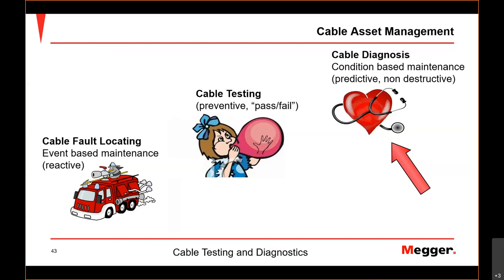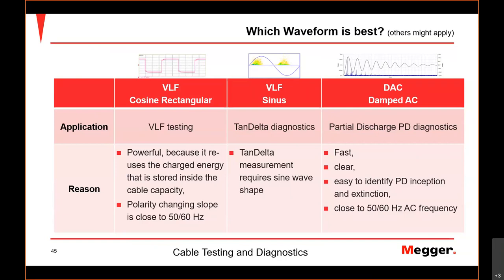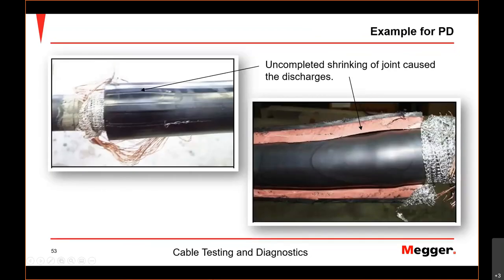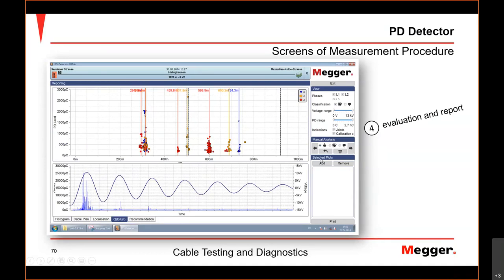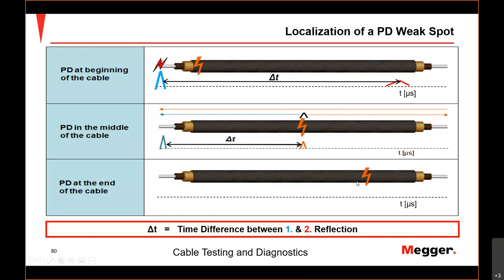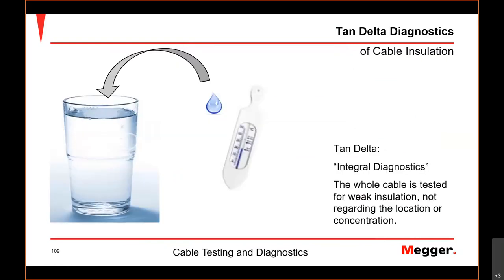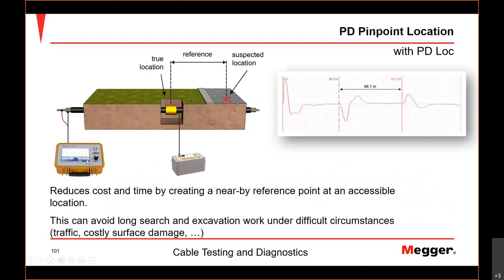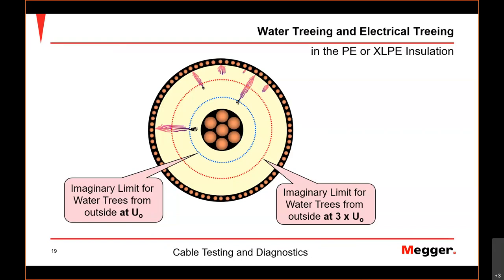Introduction to MV cable Diagnostics